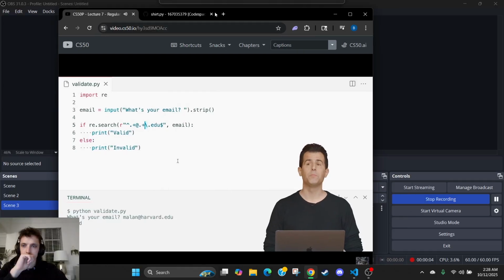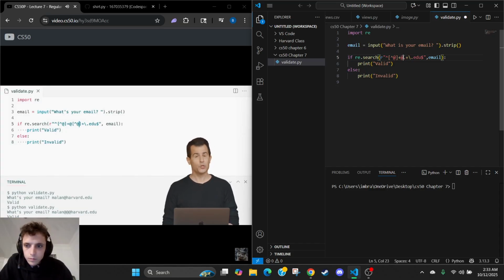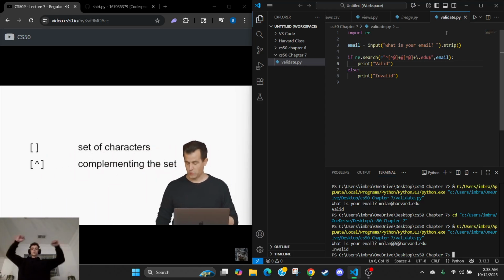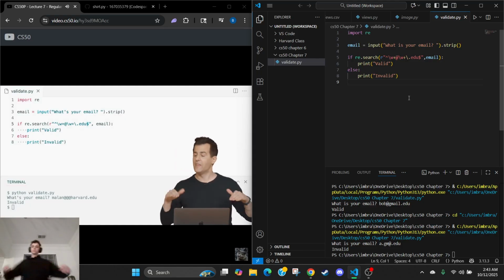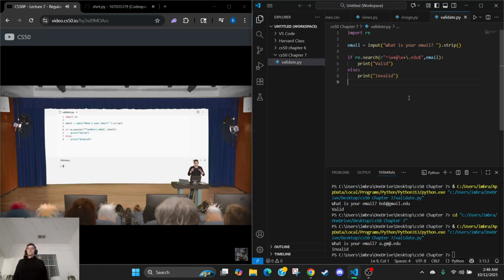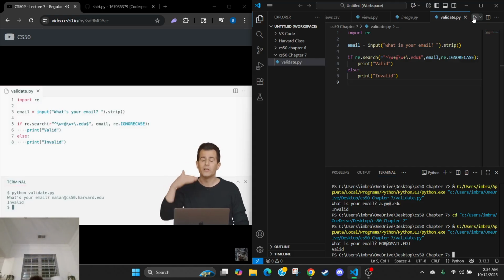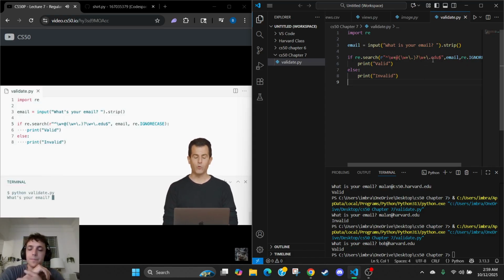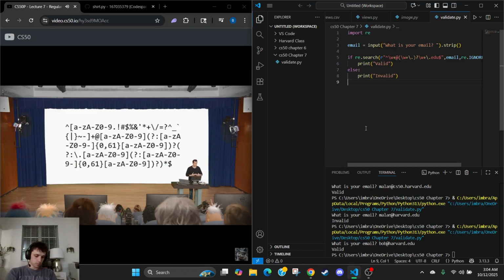Learning Python - Day 94 - 2 day break. REGEX CS50 LECTURE 7 part 2